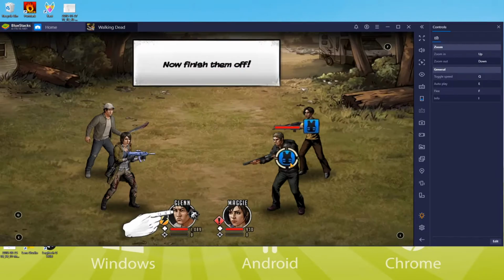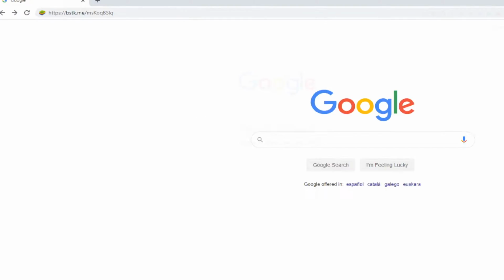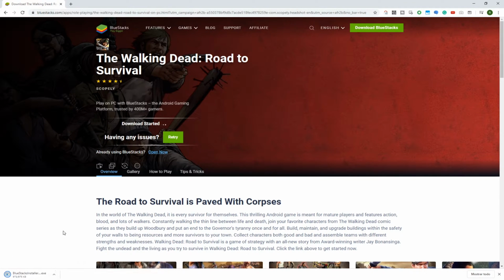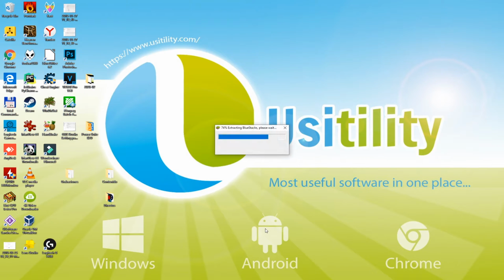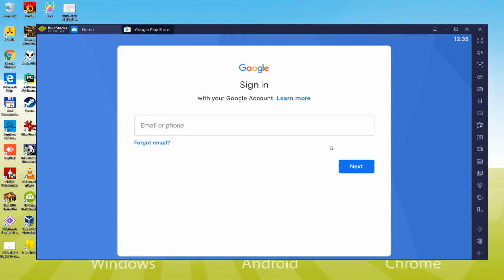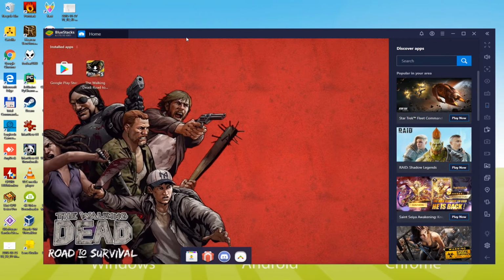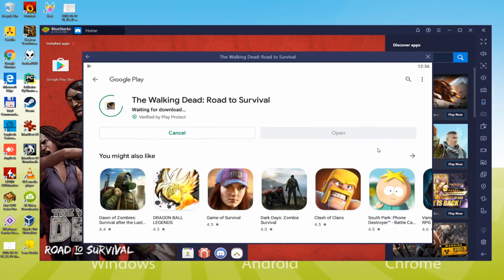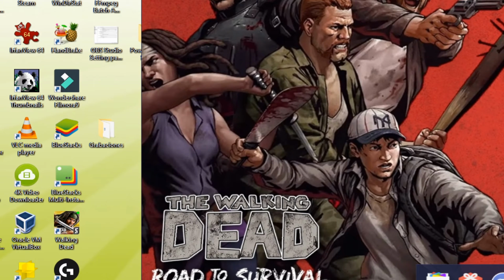🎮 How to PLAY [ The Walking Dead Road to Survival ] on PC Usitility1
How to play The Walking Dead Road to Survival on PC Download free

0:25 Go to BlueStacks website
0:55 Download The Walking Dead Road to Survival on your Windows PC
1:01 Launch the installer of The Walking Dead: Road to Survival
1:16 Customize installation and change the install directory
1:25 Install The Walking Dead Road to Survival on your PC
1:48 Sign in on Google Play
2:09 Accept Google Terms of Service
2:16 Create a backup on Google Drive of your emulated device
2:23 Go to the BlueStacks desktop
2:29 How to launch BlueStacks from the Windows desktop
2:38 Install The Walking Dead Road to Survival on the BlueStacks emulator
3:26 How to launch The Walking Dead: Road to Survival from Windows desktop
3:46 Launch The Walking Dead Road to Survival directly from BlueStacks
3:54 Customize BlueStacks keyboard options
4:03 How to maximize the emulator screen
4:16 How to play at fullscreen
4:43 How to change the game and emulator language

Here are the instructions:

2) Click on Download The Walking Dead Road to Survival on PC
3) Run the installer downloaded
4) Accept the Windows permissions to run the installer
5) Click on "Install Now".
6) Login to Google Play
7) If the game installation does not launch automatically, click on The Walking Dead: Road to Survival icon on the BlueStacks desktop
8) Click the "Skip" button in the "Complete Account Setup" window
9) Click on the "Install" button
10) Click on "Open" and enjoy The Walking Dead: Road to Survival on your PC

The Walking Dead: Road to Survival is an Android game inspired by Robert Kirkman's series of comic books The Walking Dead and Jay Bonansing's novels The Walking Dead: The Rise of the Governor and The Walking Dead: Road to Woodbury. The game was developed by IUGO Mobile Entertainment, published by Scopely.

The game was released in Australia on Android, in the USA officially released on August 27th, 2015 on Android.

On December 10, 2015 Scopley together with Telltale Games borrowed characters from The Walking Dead: The Game and adapted the characters, scenes, and episodes in the game.

If you want to download The Walking Dead: Road to Survival on PC it's very easy. Click on the above link, and follow the video instructions. BlueStacks, the Android emulator, will be installed on your PC so you can play easily on your Computer.

The Walking Dead: Road to Survival is a mobile game, but you can download and play it on PC in a few minutes.